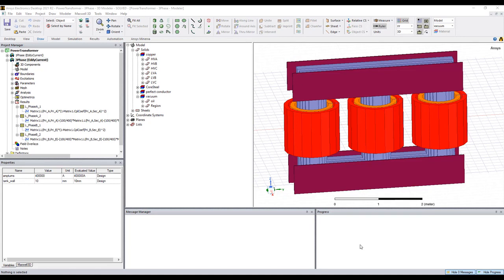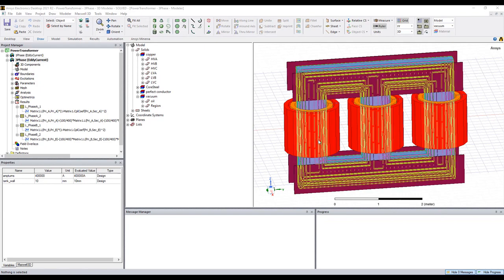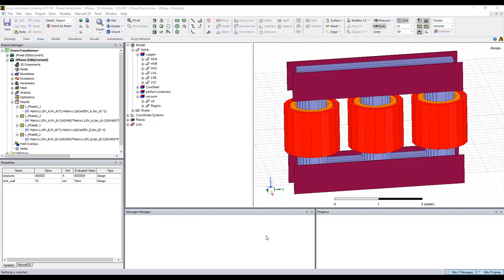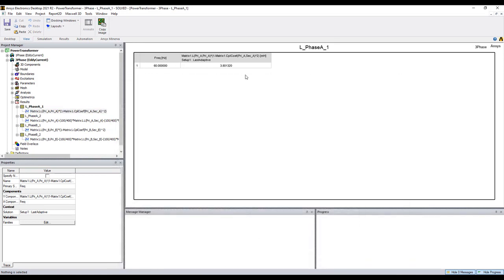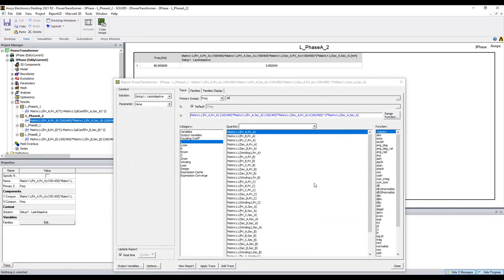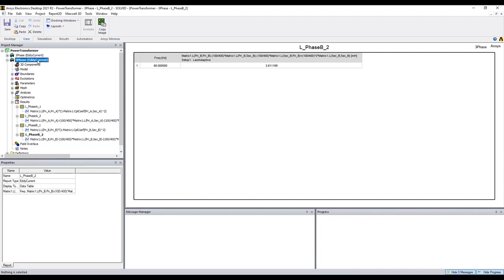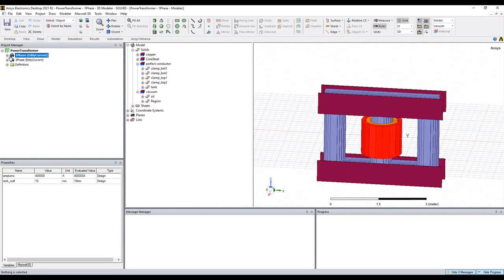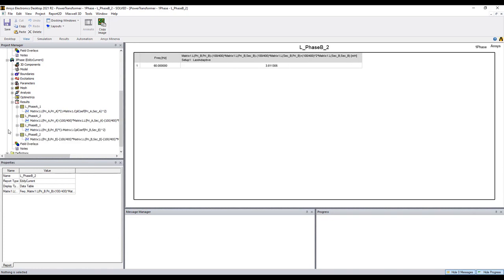Leakage Inductance Calculation in Ansys Maxwell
This quick video by Sr. Staff Analyst, Zoe Zhu, demonstrates how to calculate the leakage inductance in Ansys Maxwell.